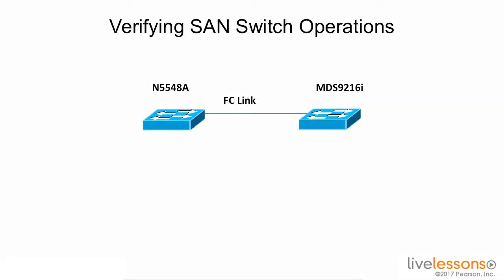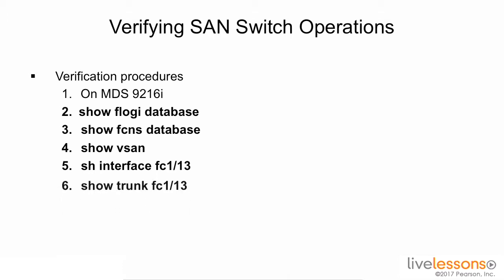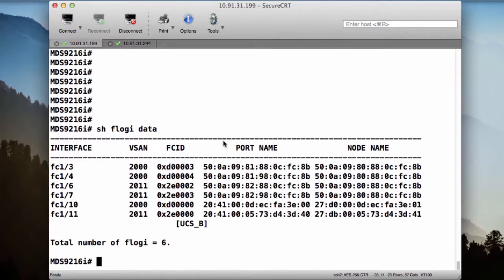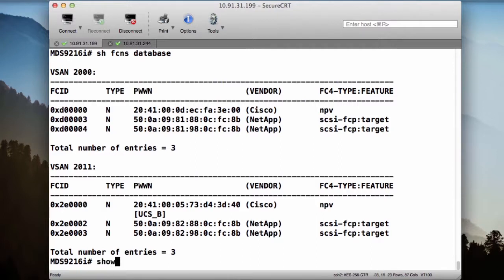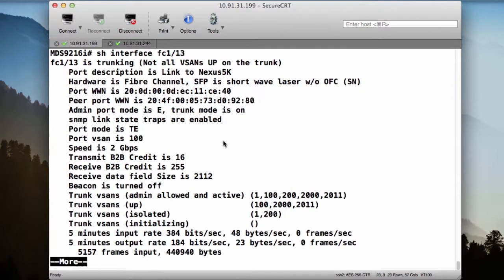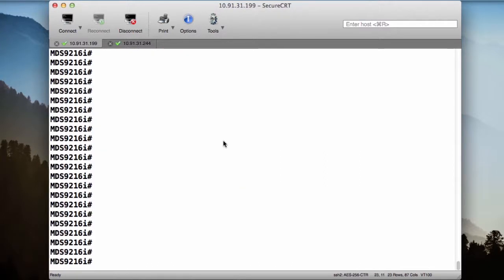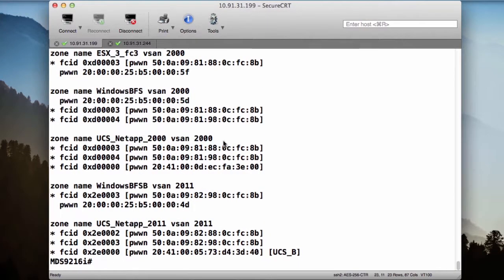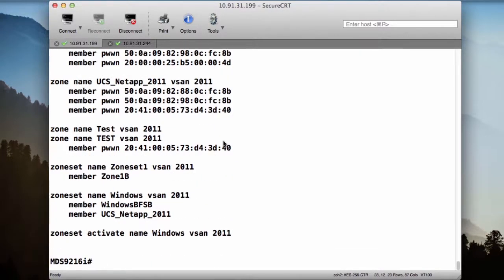17 10 Verifying SAN Switch Operations CCNA Data Center DCI